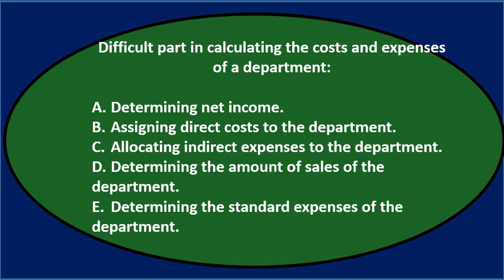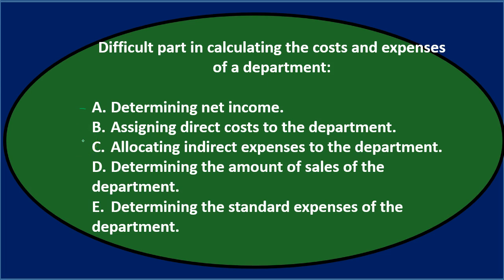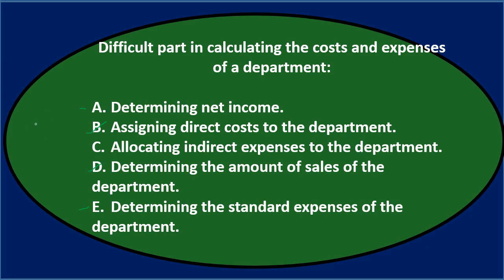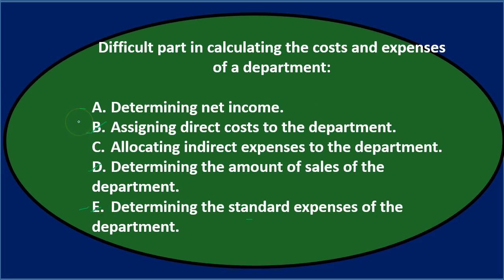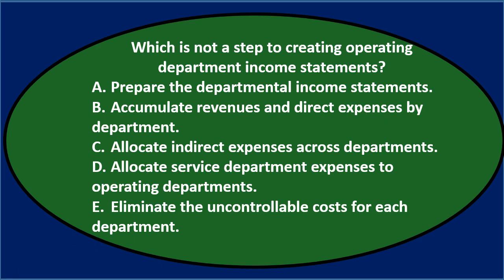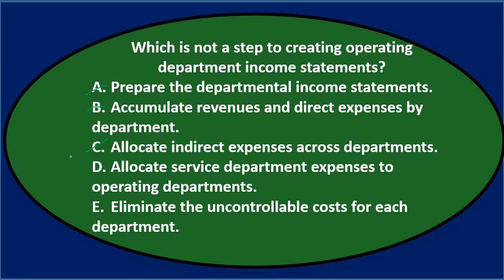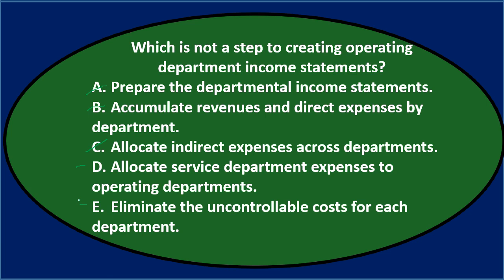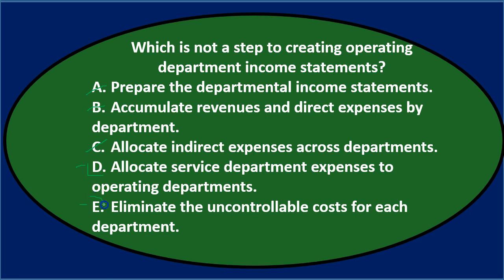Multiple Choice Question 5 - Responsibility Accounting